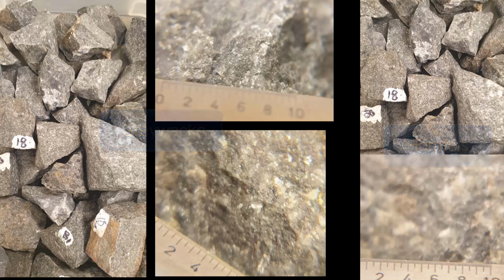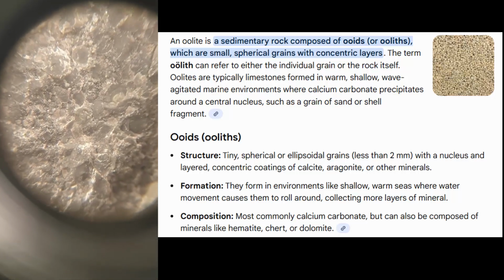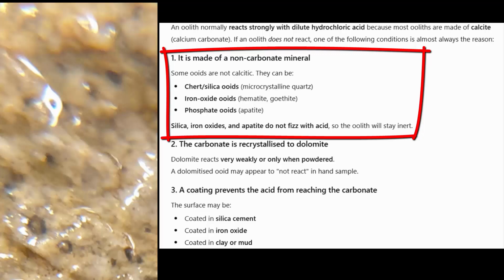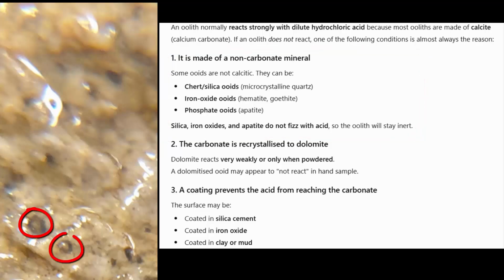Ooliths | EARTH SCIENCE EXPERIMENTS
Ooliths can refer to the whole rock as an Oolite or the small nodules as Ooids.